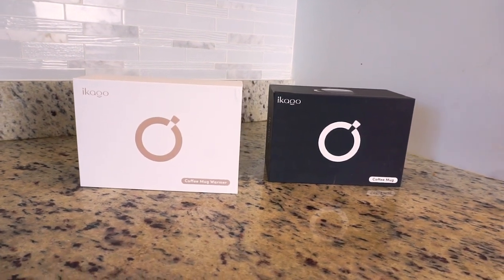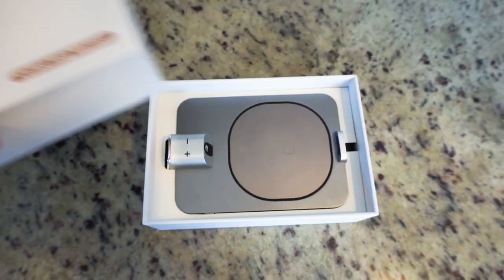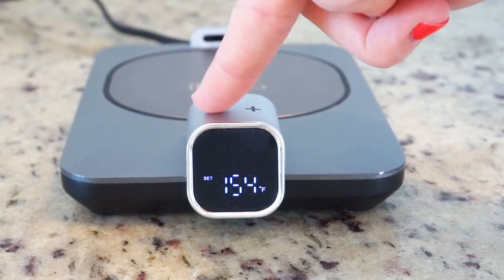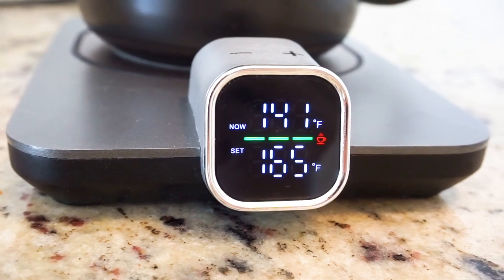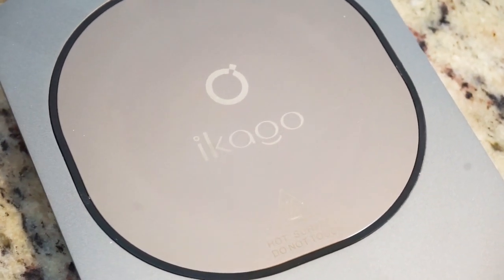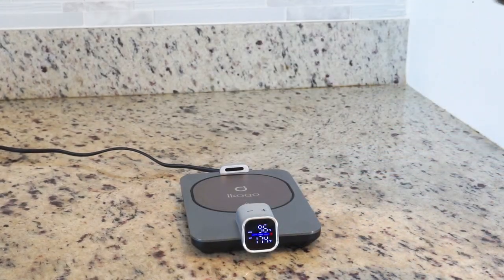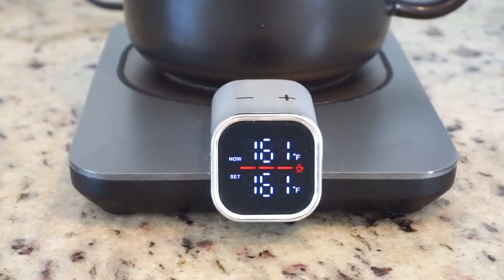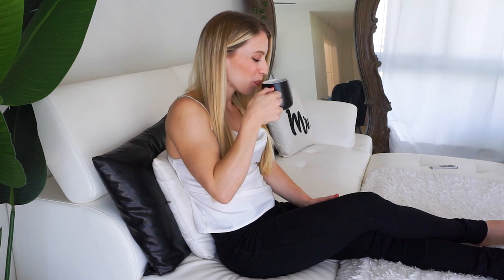Ikago Coffee Warmer Pro Review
You need to get the Coffee Warmer from Ikago!